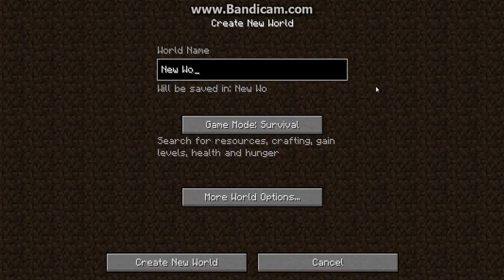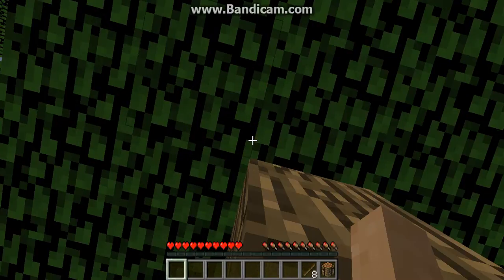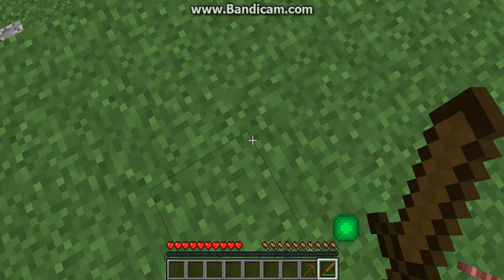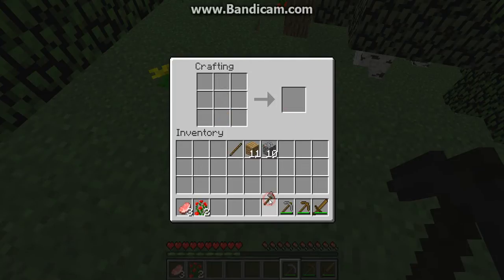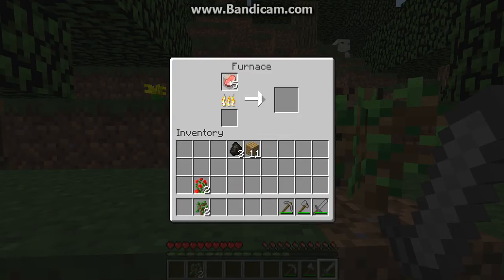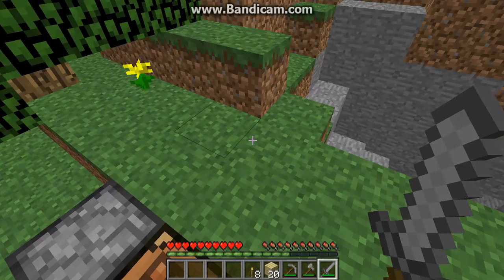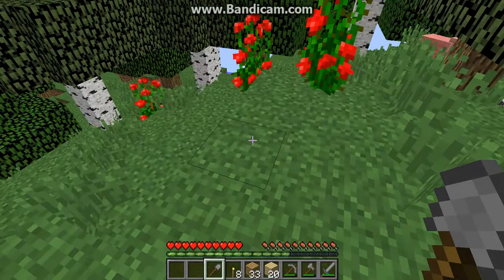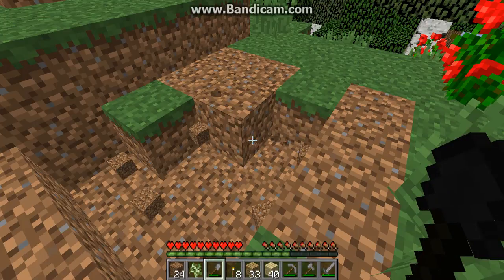Minecraft Ep.1 (First Commentary)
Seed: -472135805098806